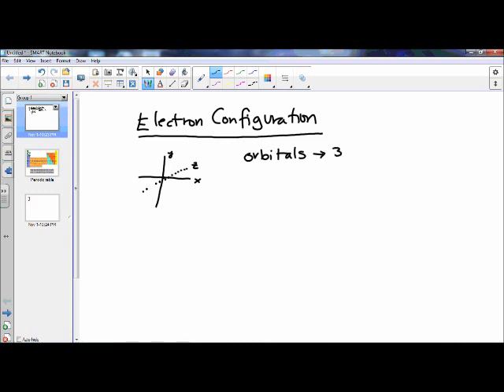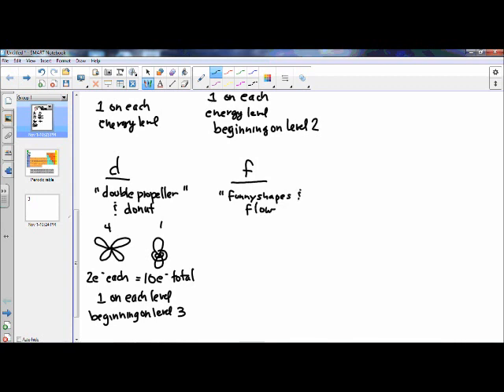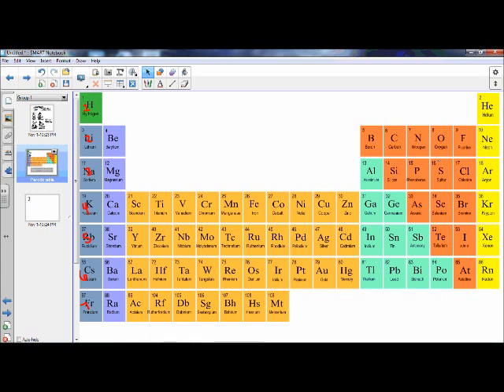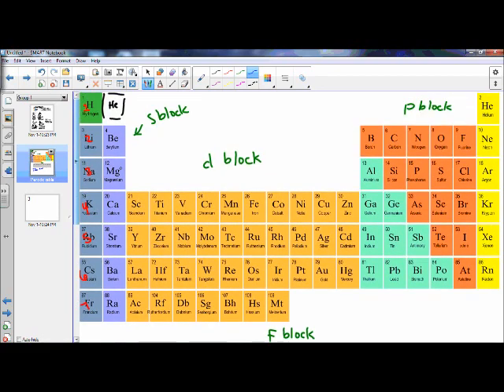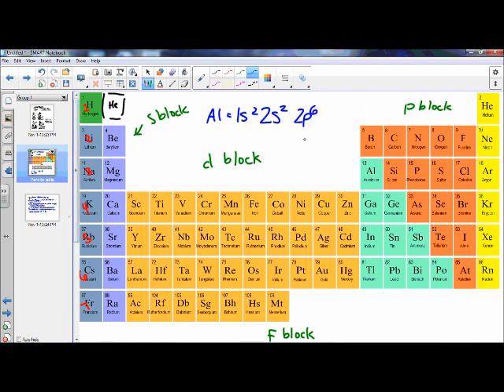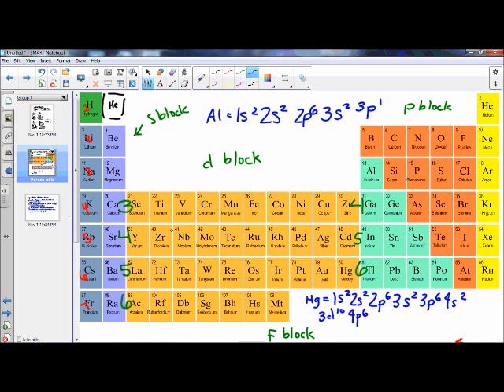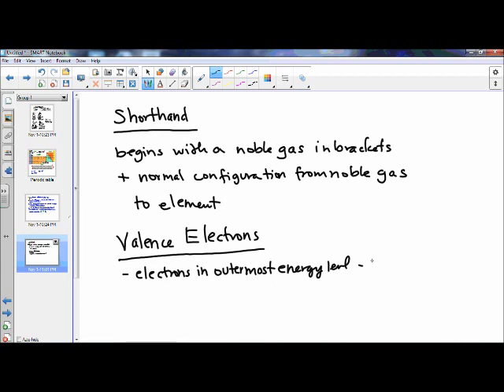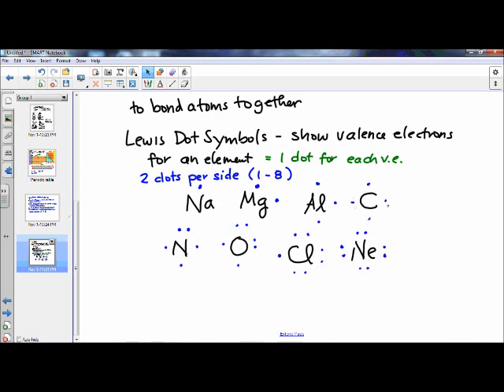Gen Chem 2 6 Electron Configuration